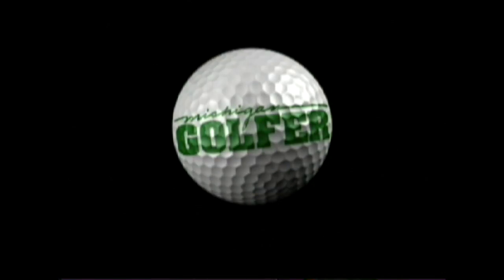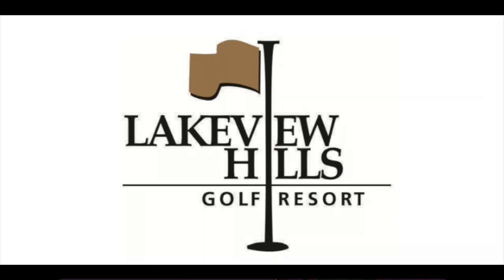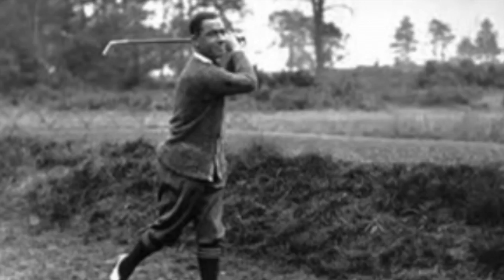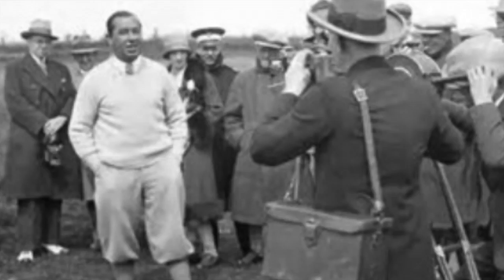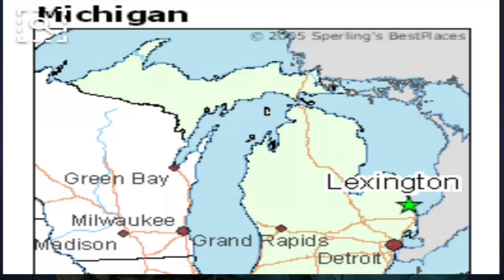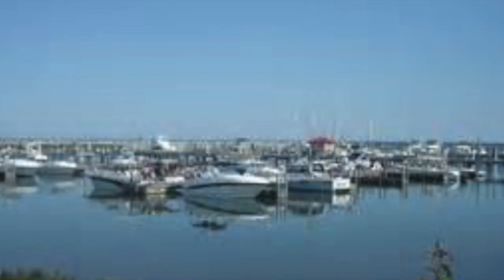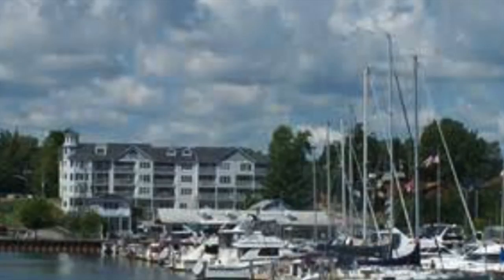Lakeview Hills Resort - Lexington - Michigan Golfer Video - GLSP